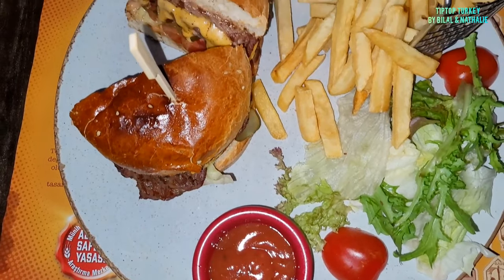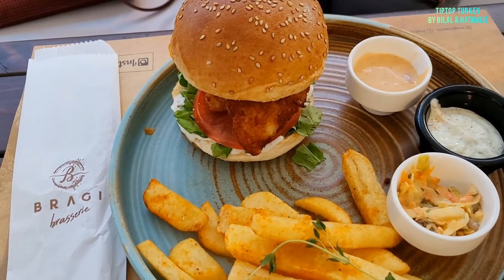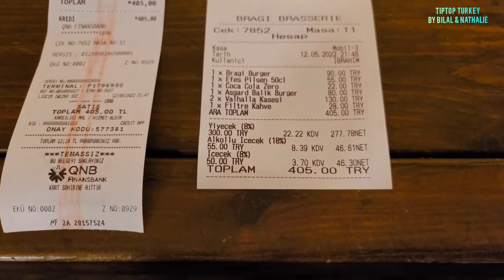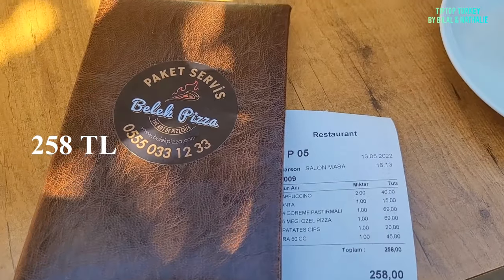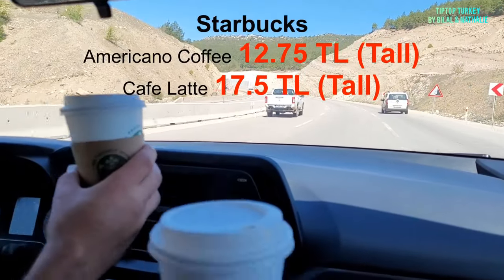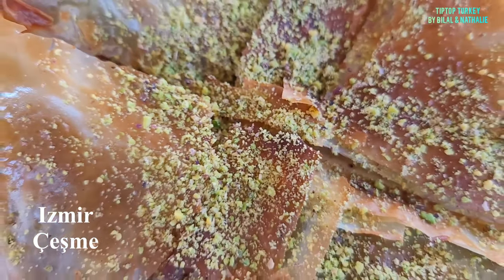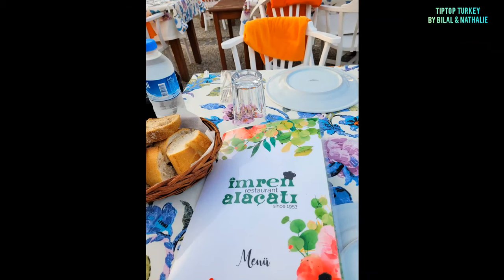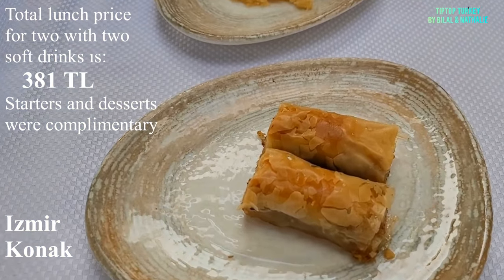Restaurants Prices in Turkey Now 🇹🇷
Turkish food and restaurants prices. In this video, we are sharing our experience at 13 restaurants in different locations and provinces in Turkey.

What food to eat? How much to pay for food in Turkey?